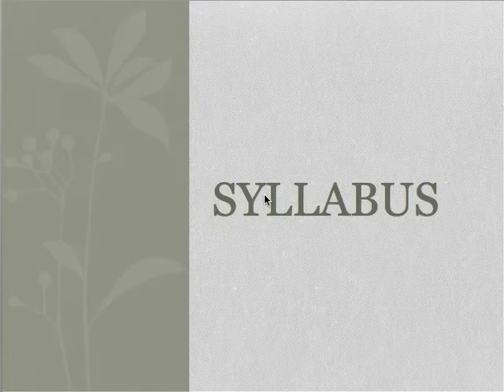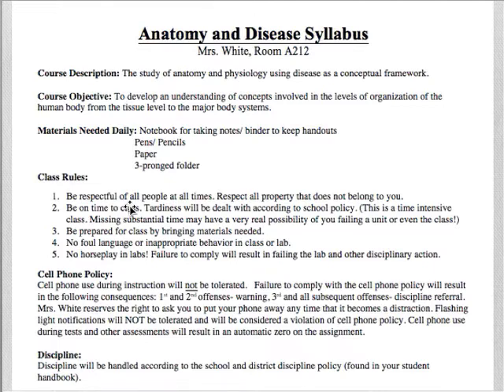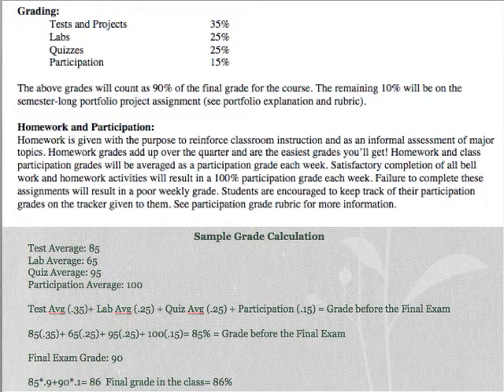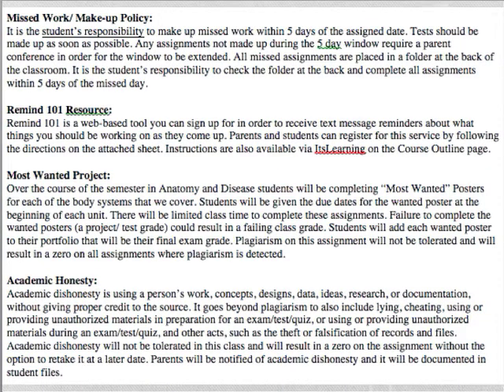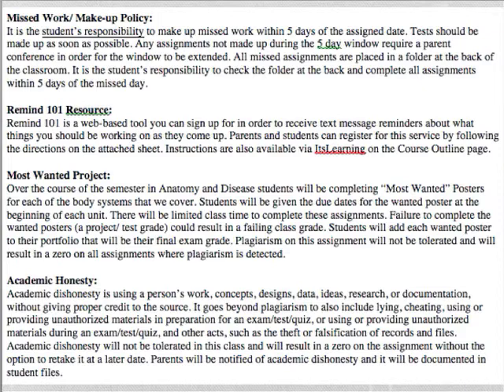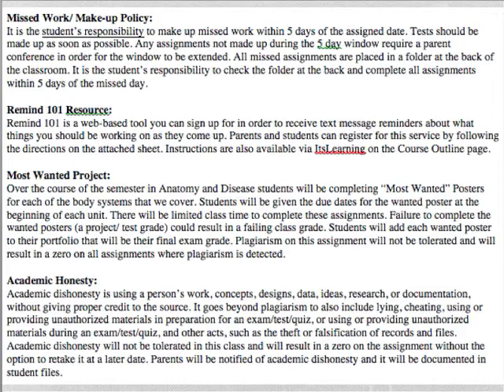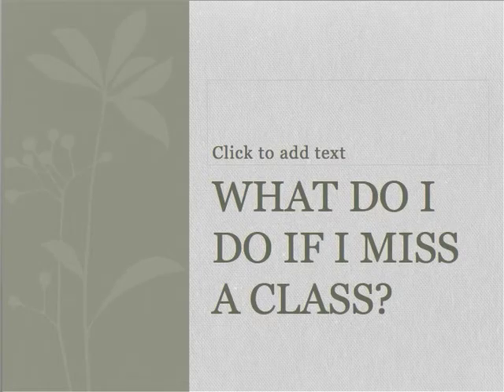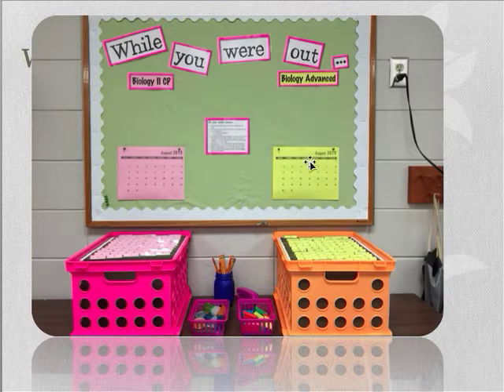Anatomy Syllabus Video 2 Spring '16